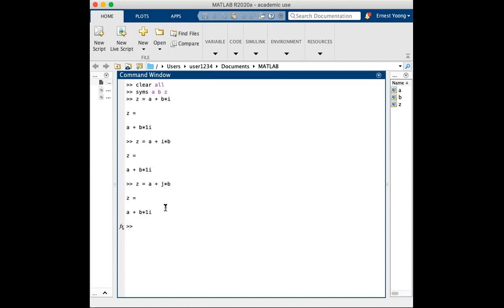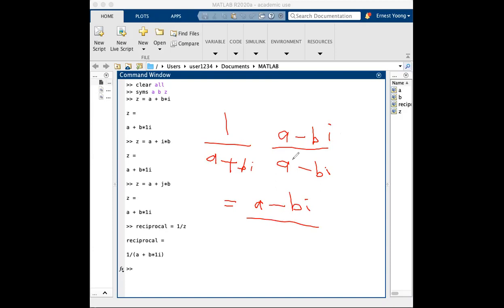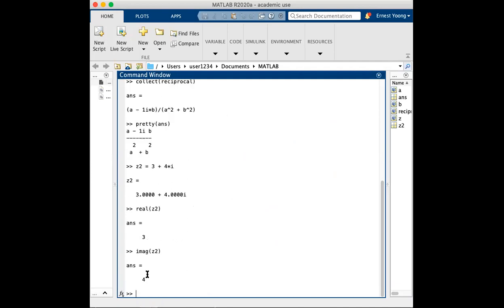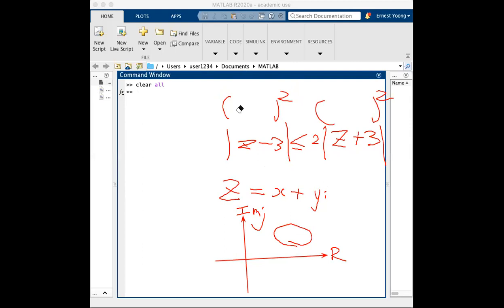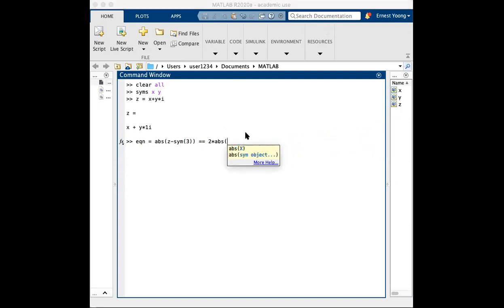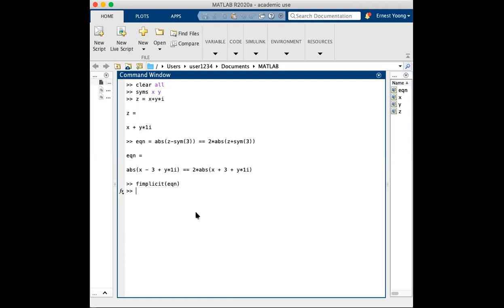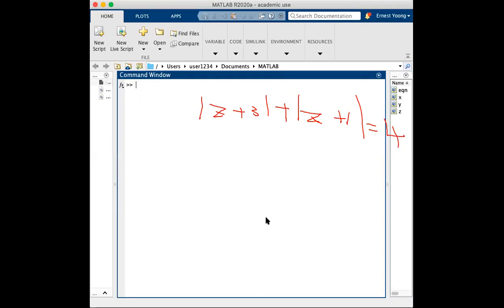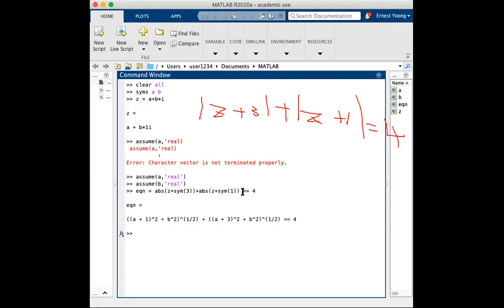MATLAB - Calculus For Engineers 4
Learning outcome
1) Solving complex number
2) Plotting complex number as circle or ellipse

Command list
1) real ... (get the real number of a complex number )
2) imag ... (get the imaginary number of a complex number)
3) conj ... (find the conjugate number)
4) collect ... (display the reciprocal complex number in the form after multiplied its conjugate)
5) abs ... (absolute value)